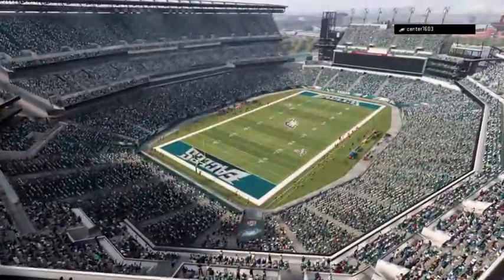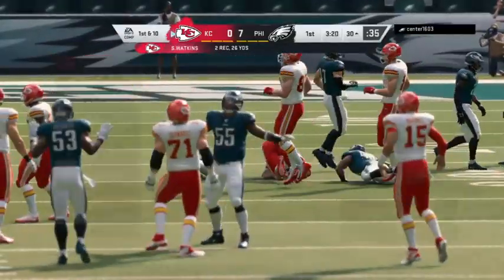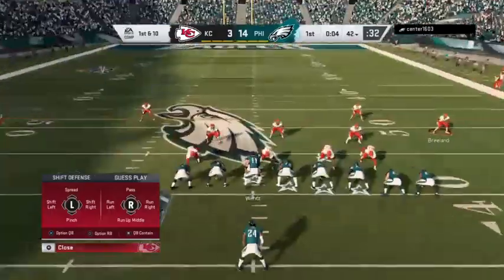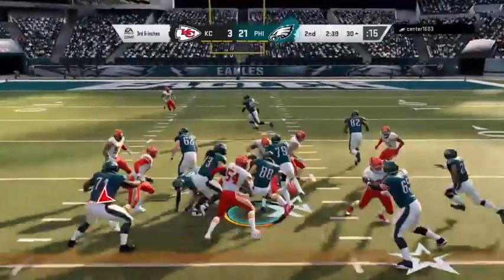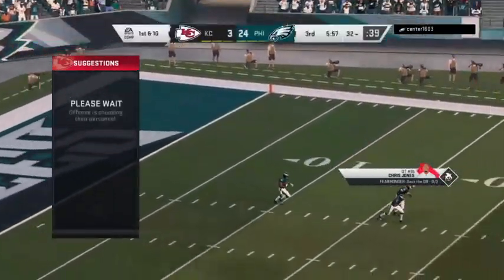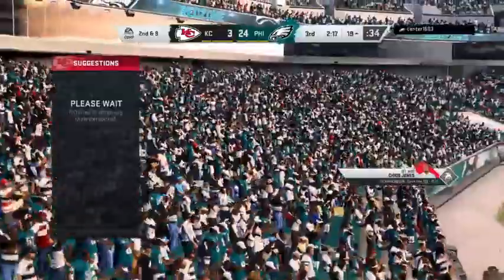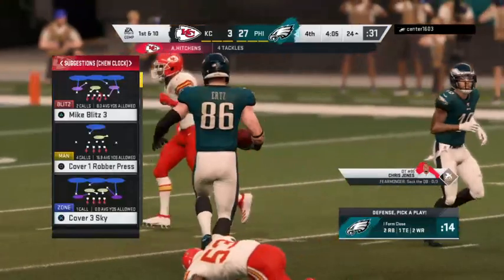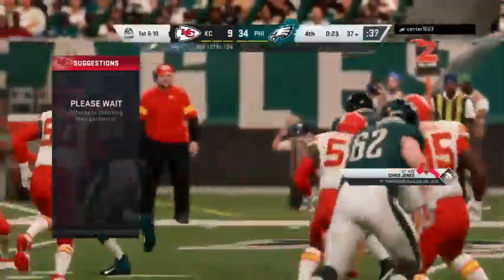Memphis Monkeys at Los Angeles Diablos - CFL Week 3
The Los Angeles Diablos host the Memphis Monkeys in Center Football League Week 3 action.  The Monkeys were the Chiefs.  The Diablos were the Eagles.